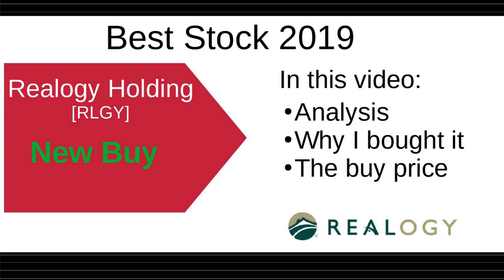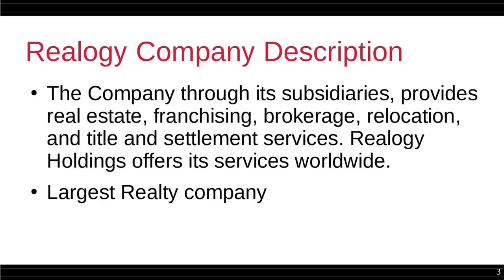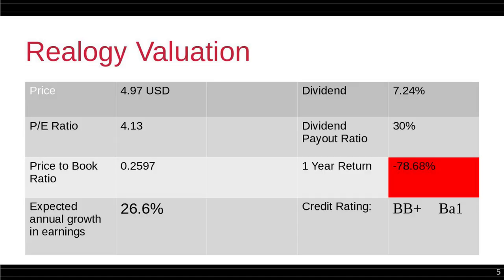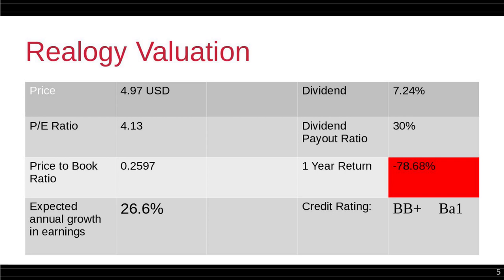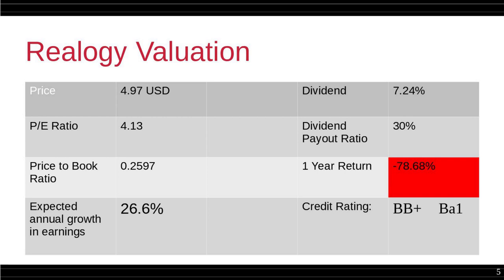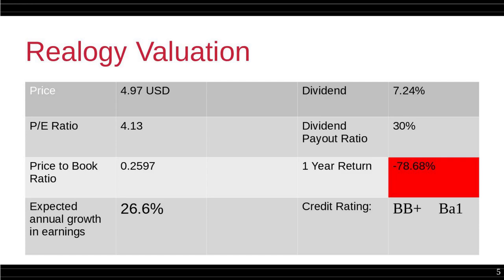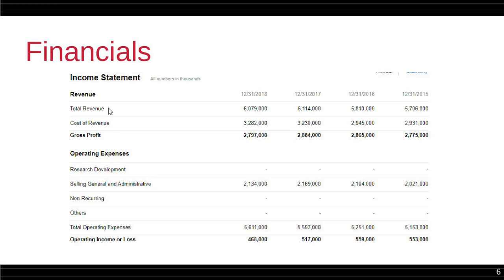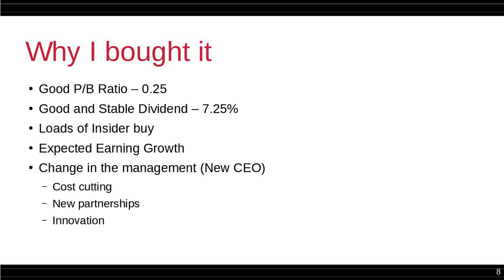Investing in Realogy Holding [RLGY] Analysis - Buy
This is my first video in which I share my Value Investing and Dividend strategy.  I bought Realogy, as the Skin in the game approach demands, and I am sharing with you why I did it.